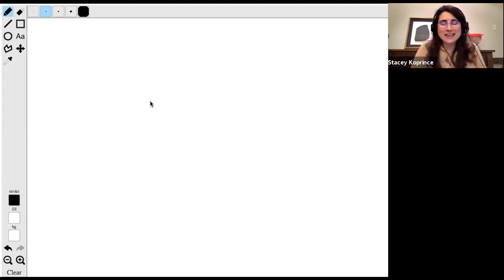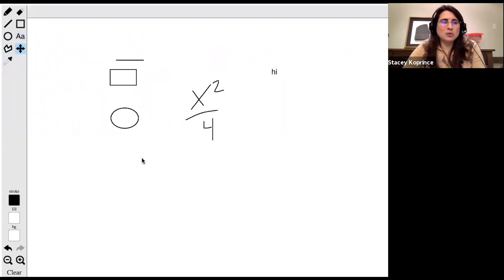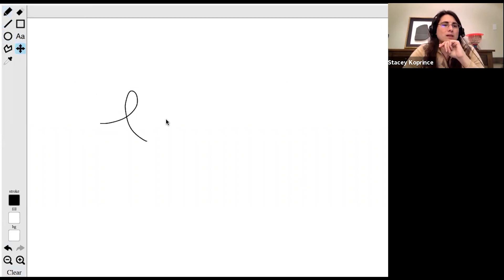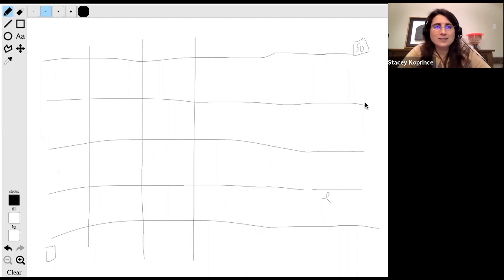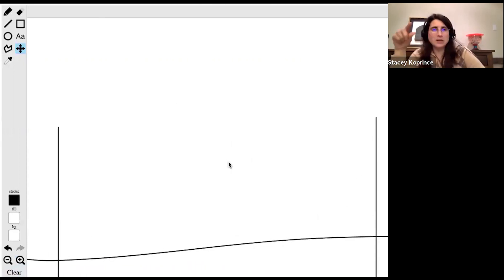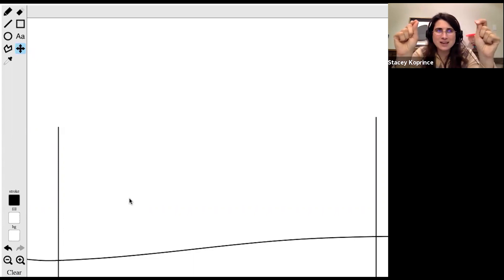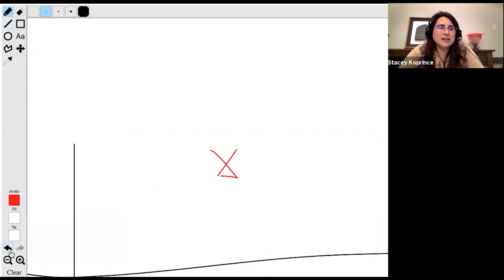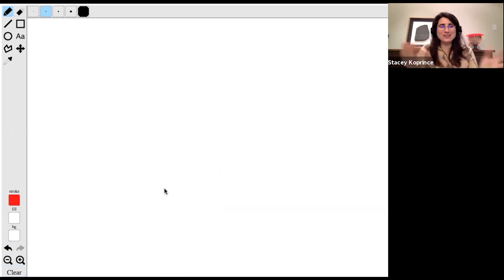GMAT Online Whiteboard | Online Whiteboard Tool 101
We're making the Manhattan Prep Online Whiteboard tool available to everyone for free so you can practice for the GMAT Online. Make a free account on our site to access it! You'll find the whiteboard tool on the practice CAT exam page. (You'll also see one free practice CAT there!) If you already have an account with us, you’ll still see this tool on the practice exam page.

The GMAT announced this week that you can take the test online and at home from April 20th to  June 15. But you can’t use scratch paper, only an online whiteboard tool. How can you use it to get the best score you can?  Manhattan Prep instructor Stacey Koprince walks through how you might use the online whiteboard on test day, using the Online Whiteboard tool available on our site.